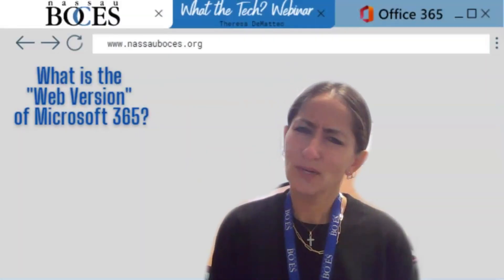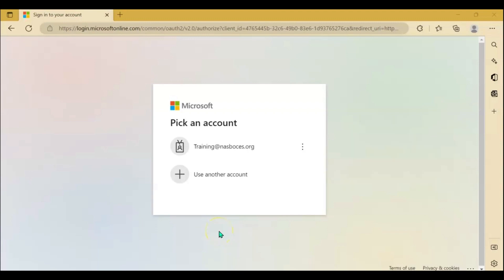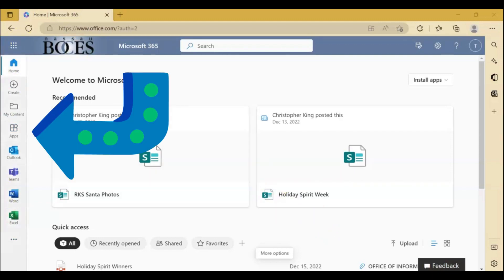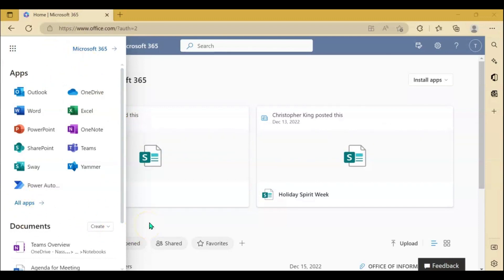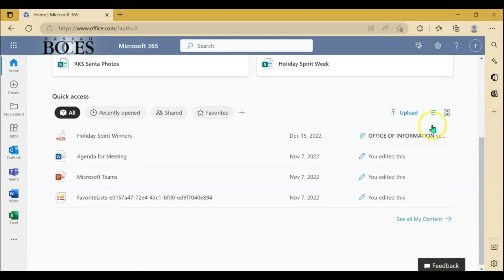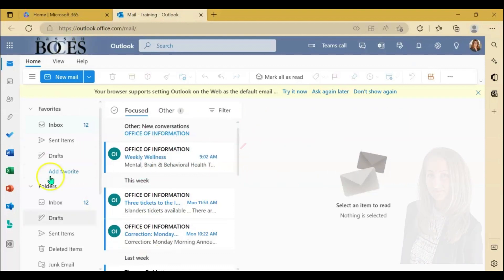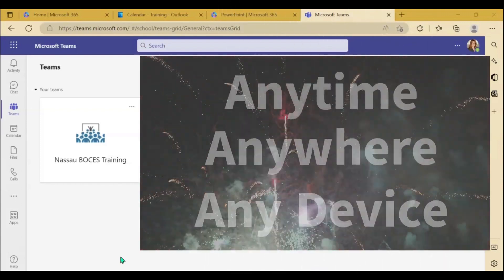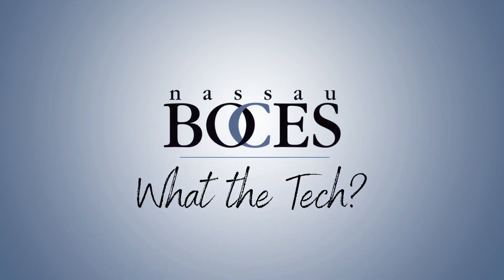What is the "Web Version" of Microsoft 365?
📧 This video showcases the features of using the Microsoft 365 "Web Version."